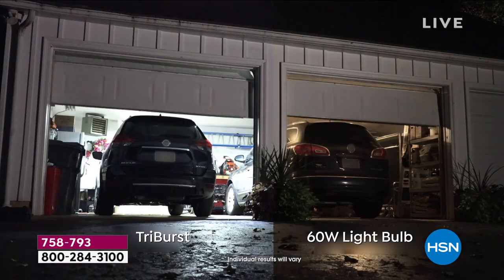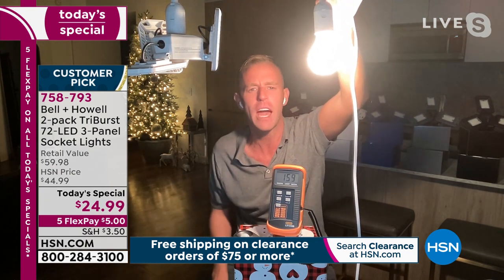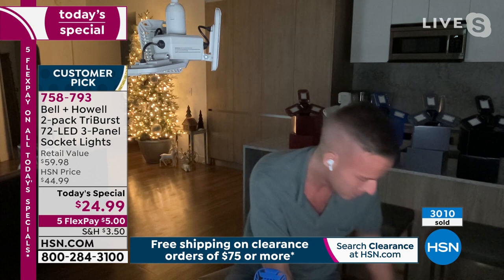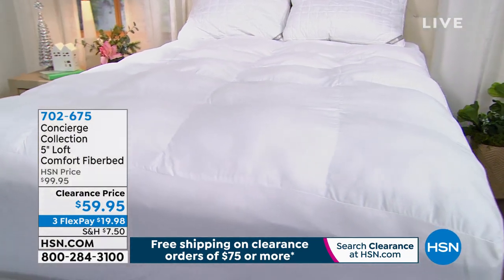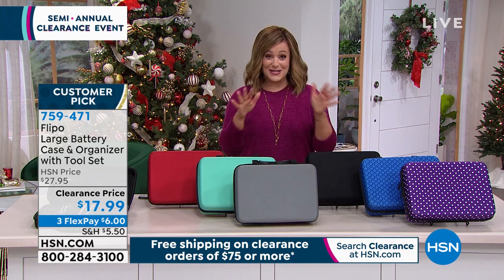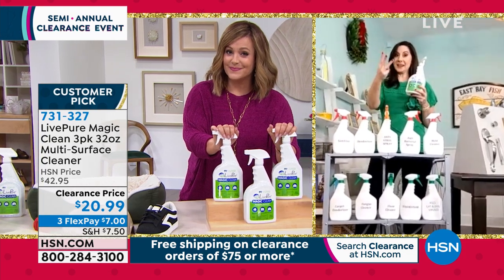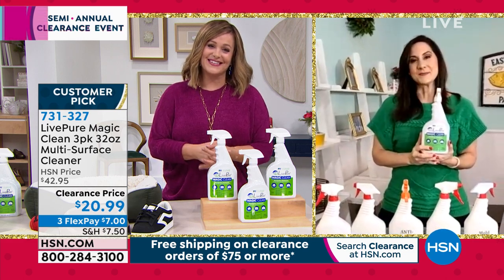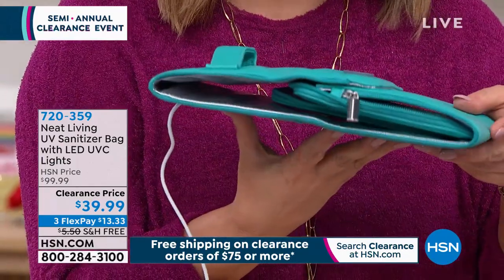HSN | Semi-Annual Home Clearance 12.24.2021 - 12 AM